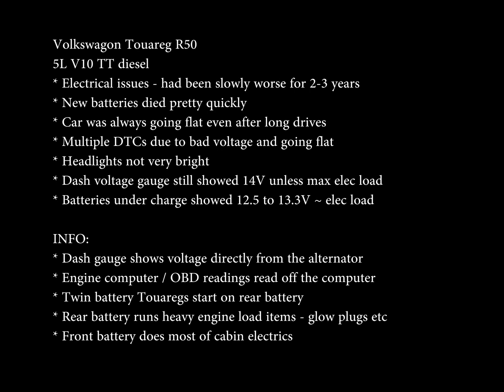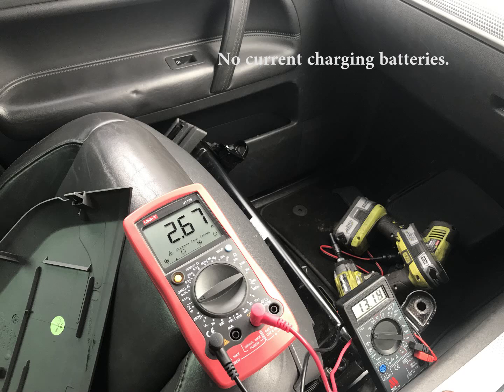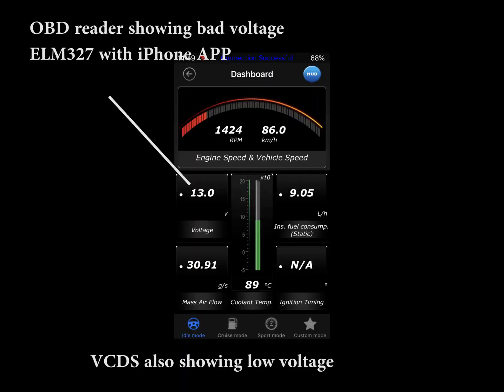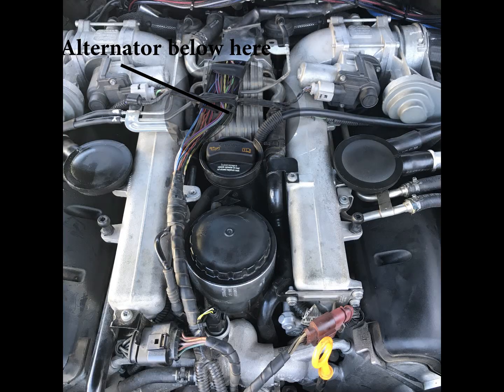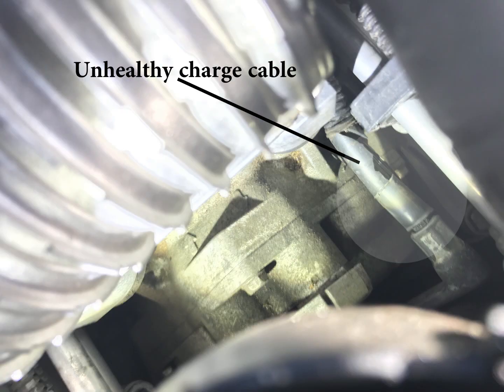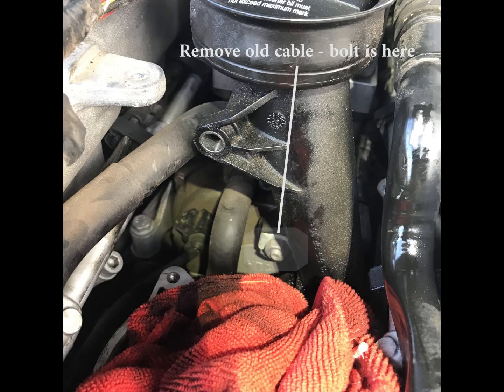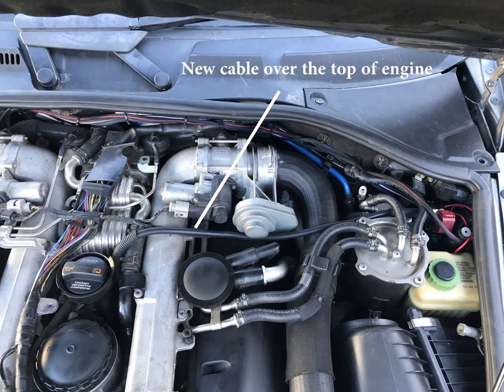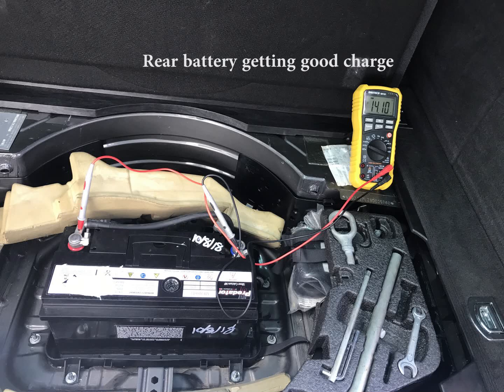VW Touareg R50 - V10 Electrical - alternator Issue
Volkswagon Touareg R50 - 5L V10 TT diesel
* Electrical issues - had been slowly worse for 2-3 years
* New batteries died pretty quickly
* Car was always going flat even after long drives
* Multiple DTCs due to bad voltage and going flat
* Headlights not very bright
* Dash voltage gauge still showed 14V unless max elec load
* Batteries under charge showed 12.5 to 13.3V ~ elec load

INFO:
* Dash gauge shows voltage directly from the alternator
* Engine computer / OBD readings read off the computer
* Twin battery Touaregs start on rear battery
* Rear battery runs heavy engine load items - glow plugs etc
* Front battery does most of cabin electrics

Solution:
* Replace alternator cable after testing to determine issue.